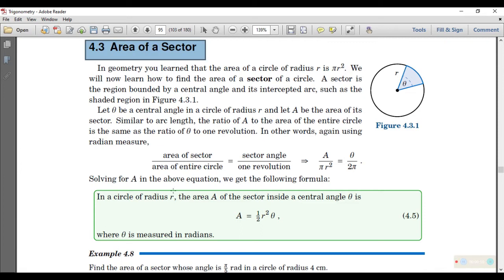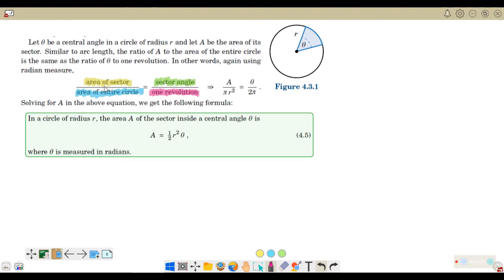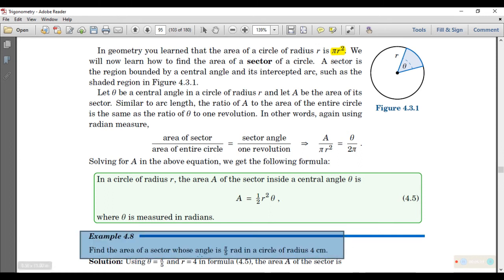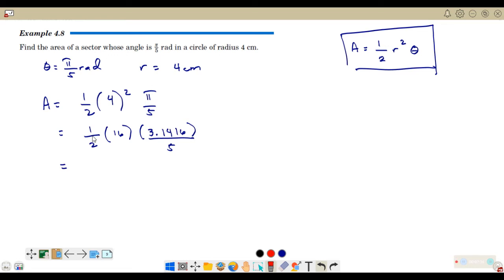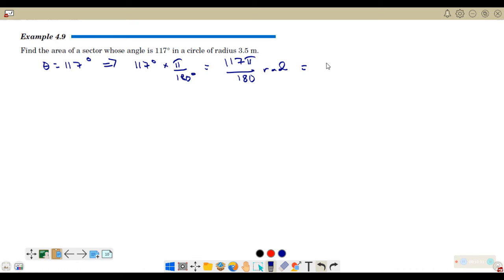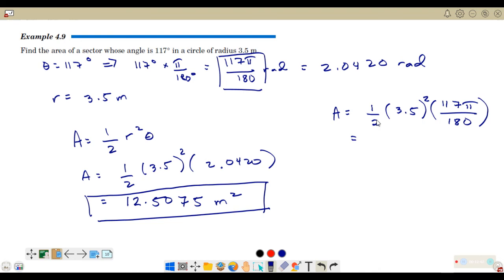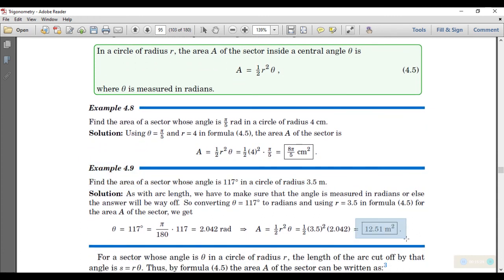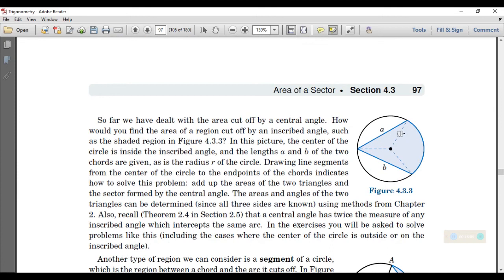Area of a Sector